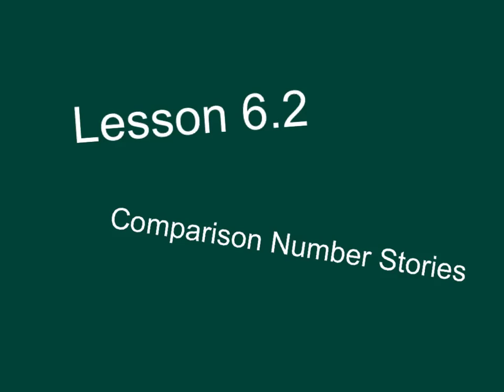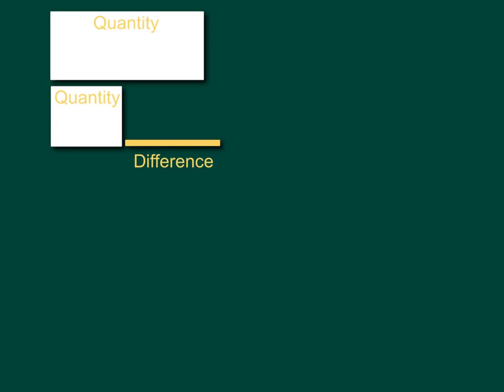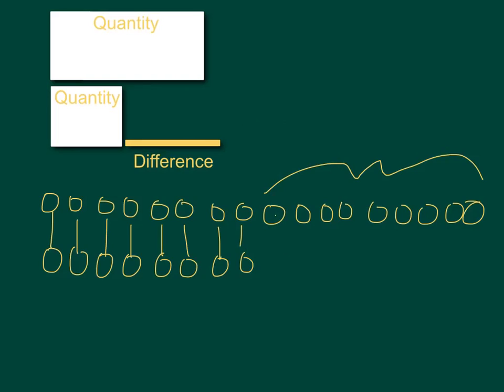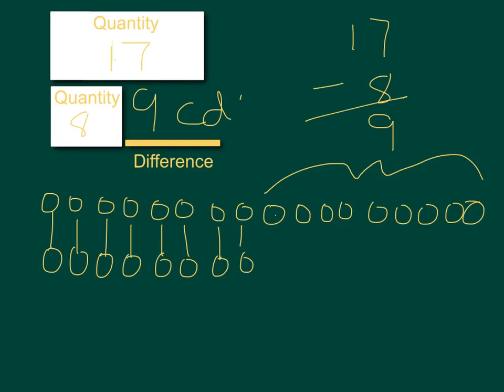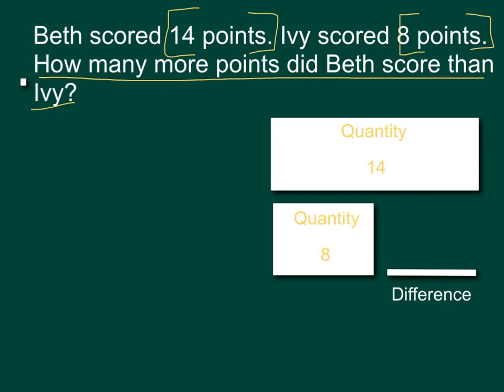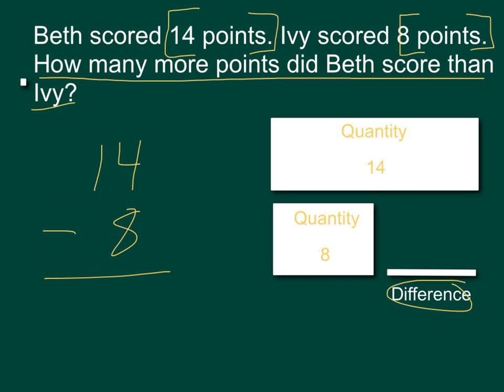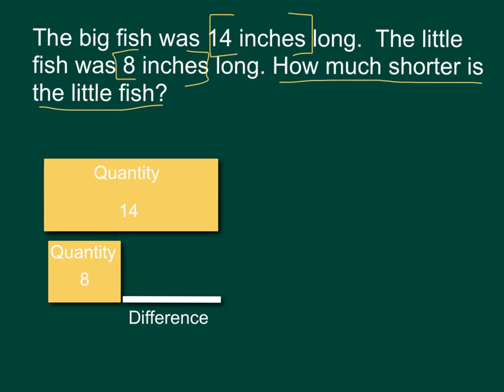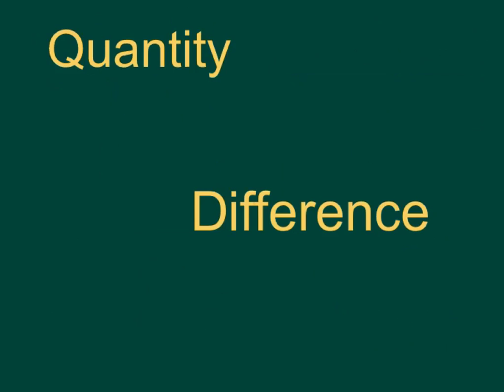Everyday math Lesson - 6.2 comparison number stories